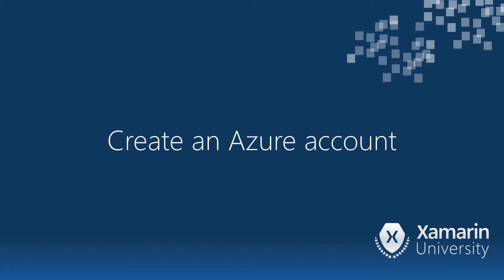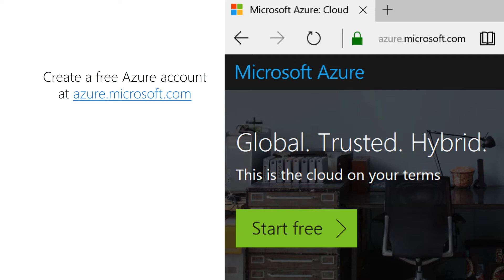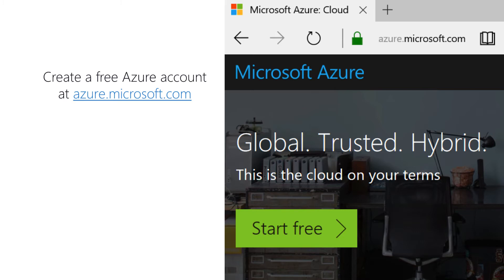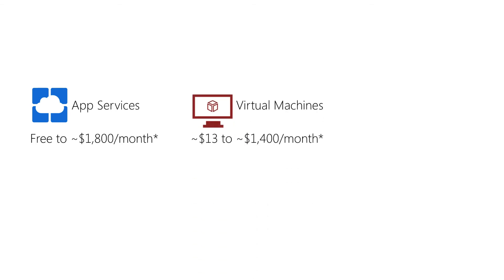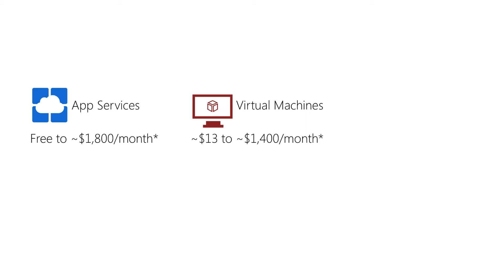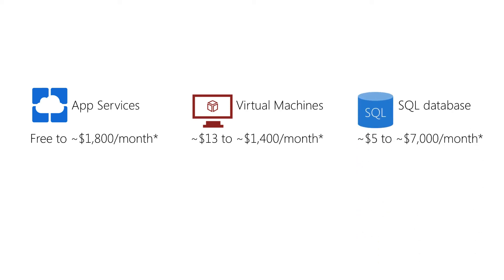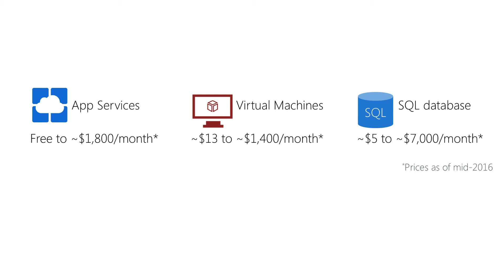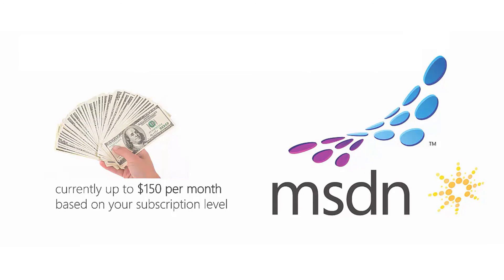[AZR101] Create an Azure account